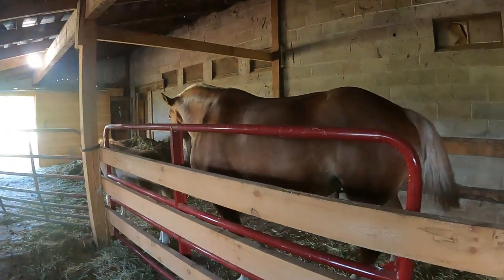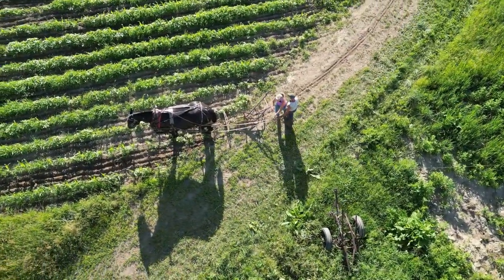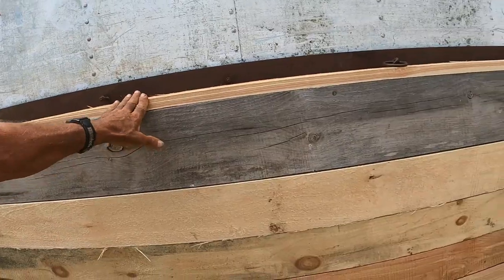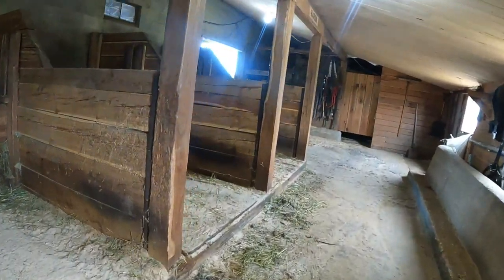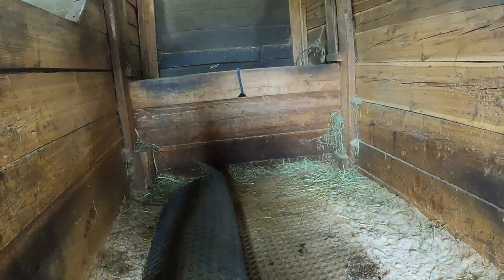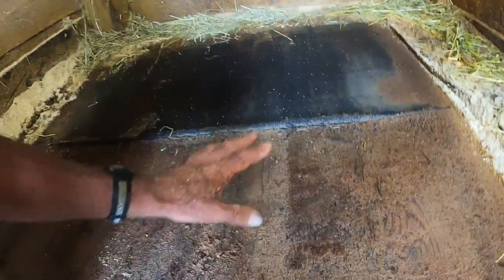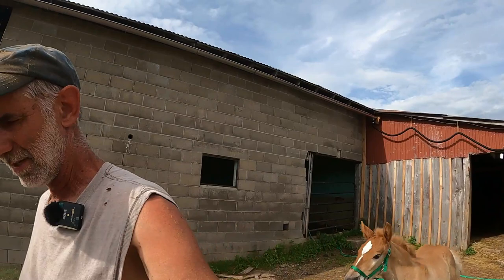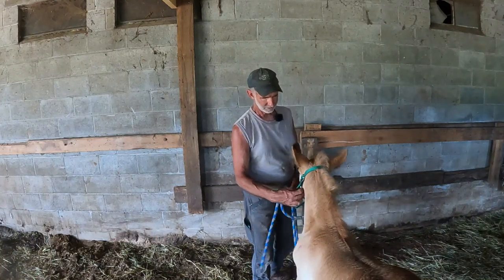DRAFT HORSES CULTIVATING A FIELD & Bree's Training Session for the Day! #502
Today Jim, Brenda, & the draft horses are out cultivating a field and spreading manure! Then we wanted to share Bree's training session for the day. She is making a lot of great progress!